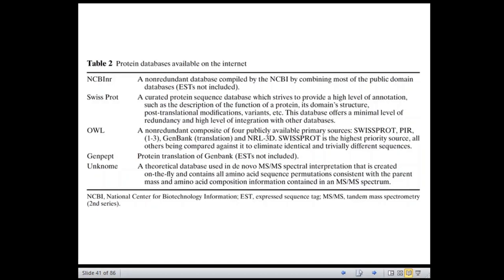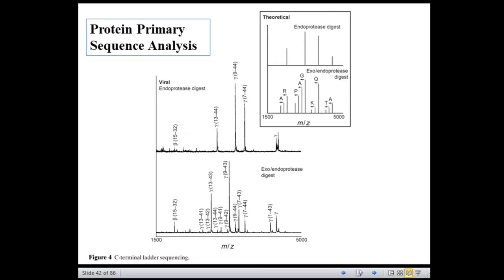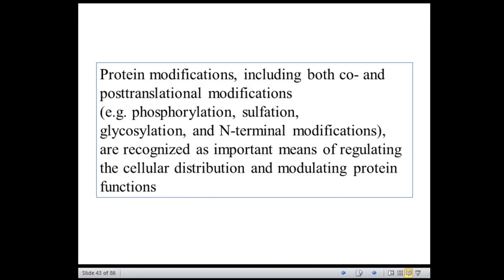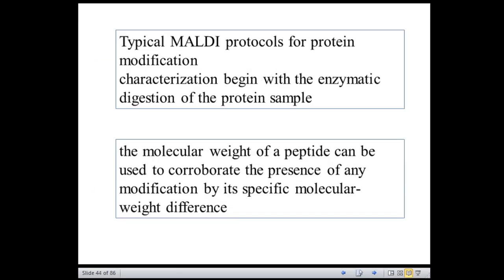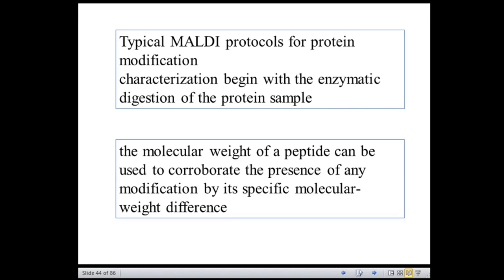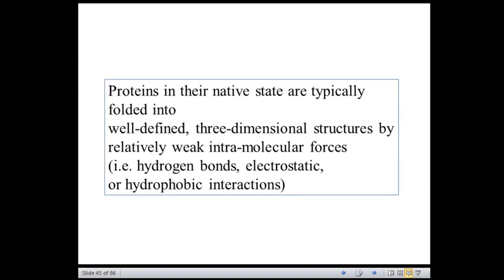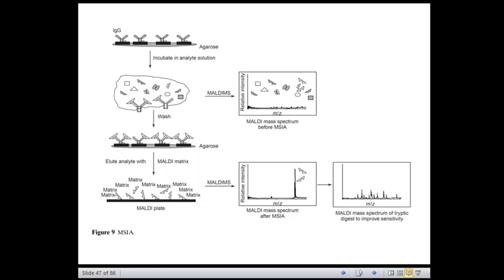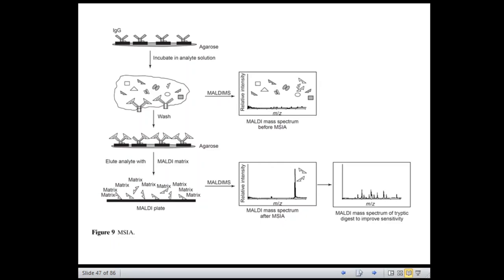MS Session 07